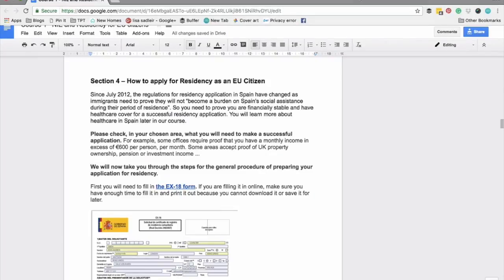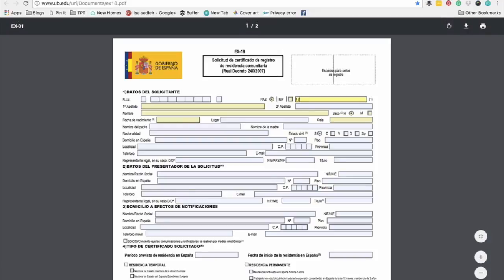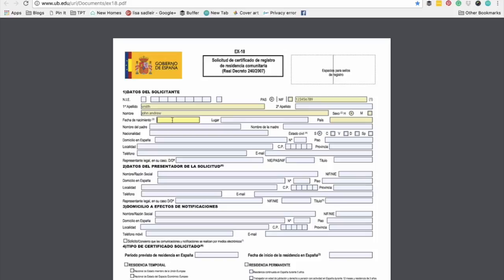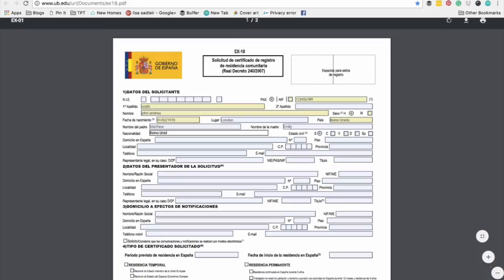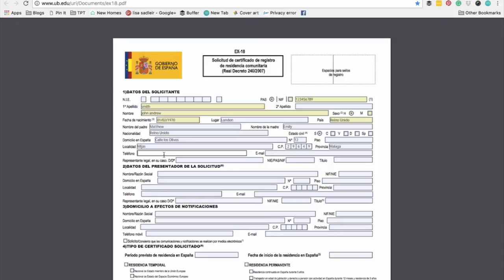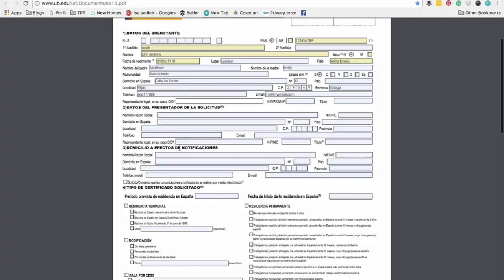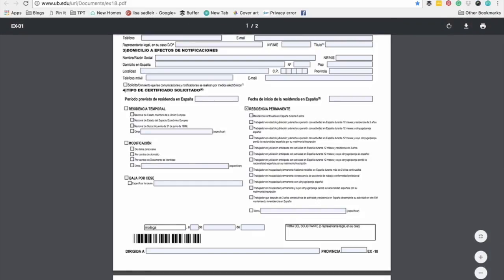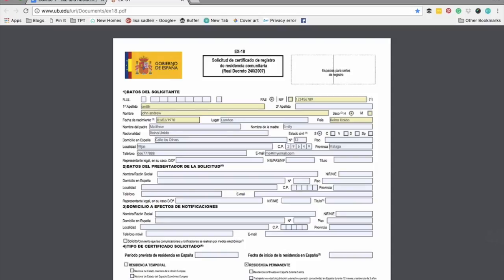How To Complete EX18 for Spanish Residency Application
A step-by-step video explaining how To Complete EX18 for a Spanish Residency Application

NOTE: Read more updates about NIE, Residency and Visas for Spain on our

Including:

- How To Book Your NIE Appointment Online: Step by Step! In this post, we are going to show you how to book your NIE appointment online. Please note that these instructions can also be followed to book your residency application online

- Should You Apply for NIE Before Moving to Spain?
Should I Apply for an NIE Before Moving to Spain? We have continually stated that If you are planning to move to Spain, finding the answer to the question how to apply for NIE or Residency should be on the top of your “To DO” list. If you are moving to Spain for more than three months

- How To Apply for NIE in Malaga Capital
To apply for your NIE in Malaga Capital, as an EU resident, you submit your application at the Comisaria de Policia on the corner of Calle Juan 23 and Avenida de Andalucia. You do not need an appointment. However, you must ensure you have your application form carefully completed and have all the required documents.

- The Definitive Guide to Spanish Residency: Spanish Bureaucracy Made Simple!
Applying for Spanish residency can feel confusing, especially if you’re not sure where to begin. The process is no longer the same for everyone — the steps you need to follow depend entirely on your nationality, your reasons for moving, and your personal circumstances. To make things easier, we will guide you through